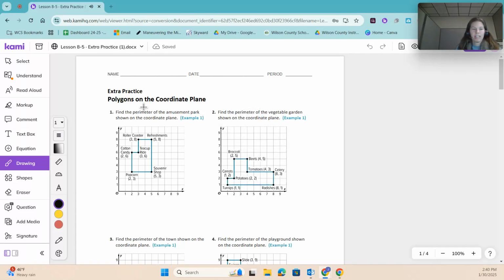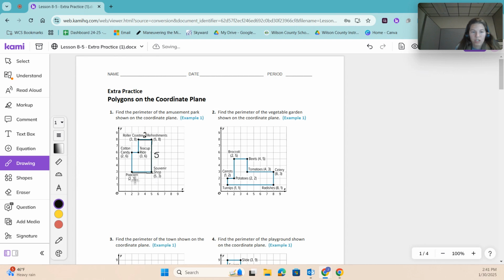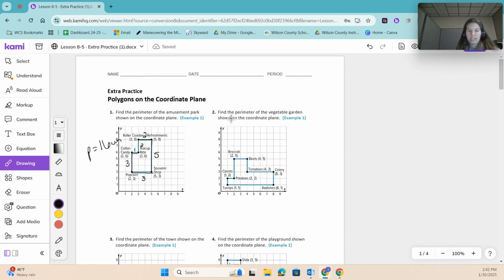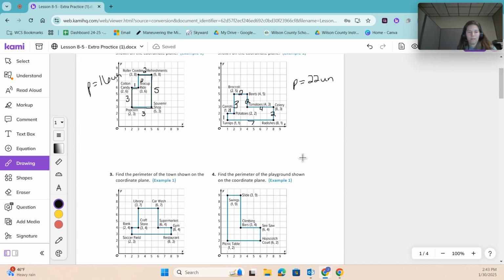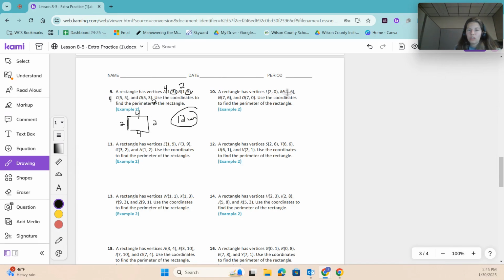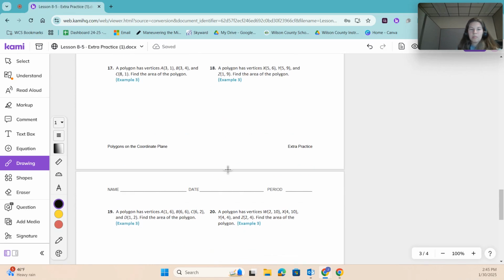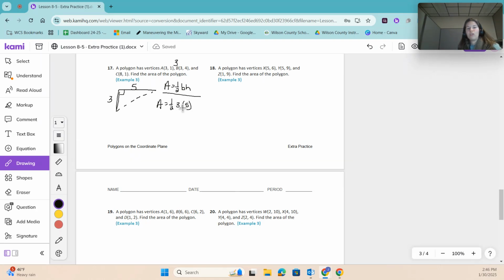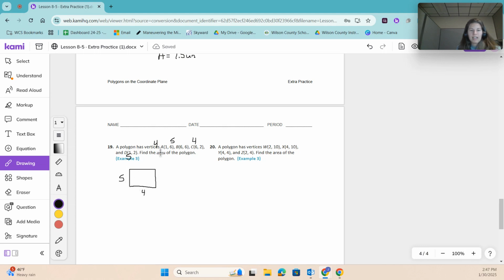Perimeter and Area of Polygons in Coordinate Plane